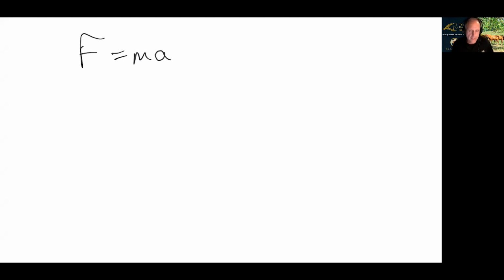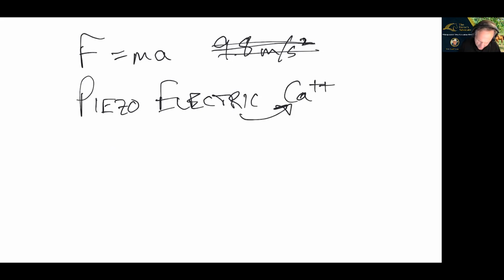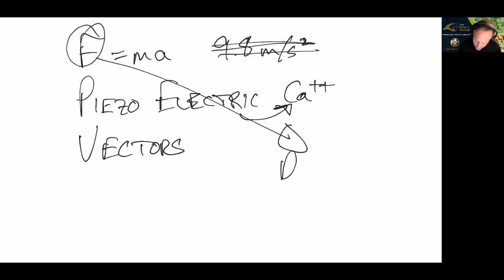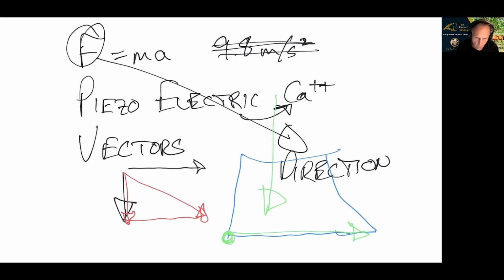Fun With Physics And Horses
Welcome to The Horse’s Advocate Podcast episode 10: “ Fun With Physics And Horses ”  Recorded on May 19, 2021

Physics is a collection of laws that control how things work in our universe. They have no allegiance to a country, religion or even if you are a plant, animal or mineral. Instead, physics is the rule book by which we all play.

How the laws of physics apply to our horses had intrigued me since about 1978 when I noticed that scientists were looking at how these laws made our horses lame. It hooked me.

Long toe and low heels are a combination of physics that does harm to tendons and hooves. My favorite law is force = mass times acceleration (F=ma, and the reason overweight horses break down). Both of these are at the root of most lamenesses in horses.

Come along and learn how understanding some physics will help keep your horses healthy

The Horse’s Advocate LLC, The Equine Practice Inc., and Geoff Tucker DVM assume no liability for your use of this content. Reliance on the website or any materials is at your own risk. Our website and forums do not supply medical care or medical services. For medical services or medical emergencies, please call your veterinarian immediately.

The articles, text, graphics, images, demonstrations, presentations, links, and any other material in this video are for informational and educational purposes only. They should not be considered a substitute for professional veterinary advice.